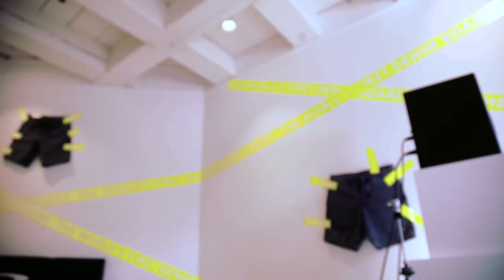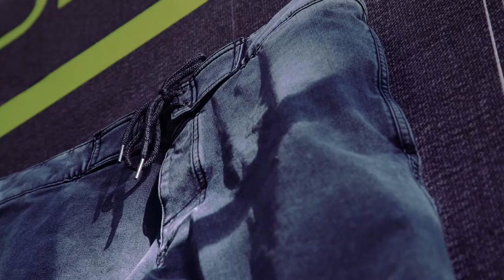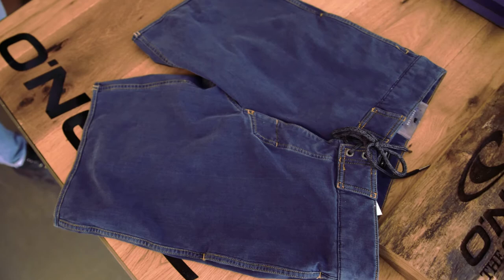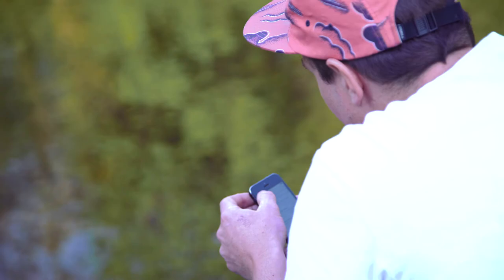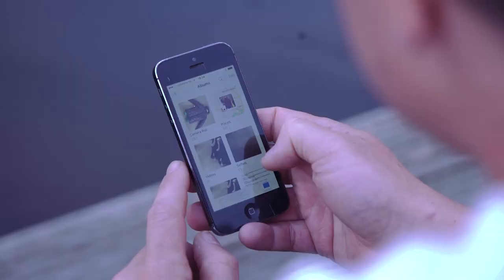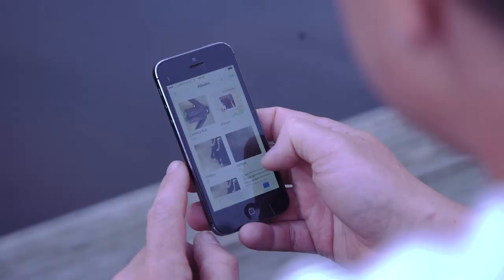Inside the Business - Jan Lindeboom from O'Neill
So how exactly was the first ever denim boardshort conceied? We've asked O'Neill and their product expert in between waves and good surfing.